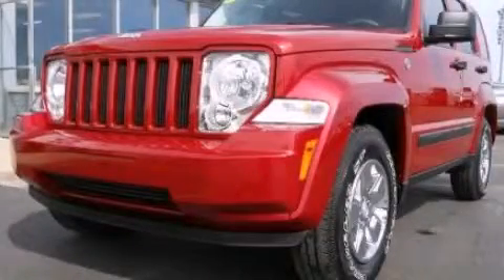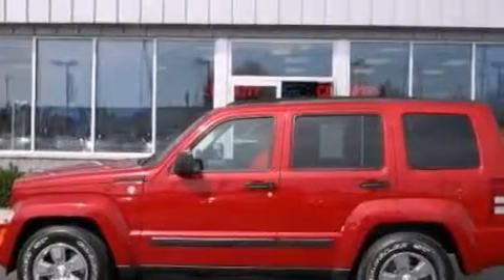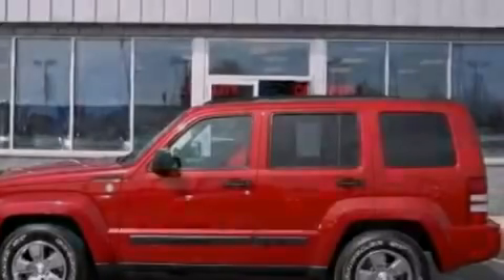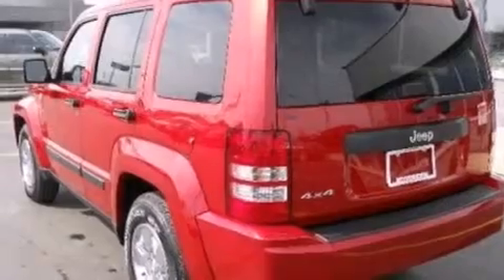2010 Jeep Liberty Imlay City MI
We've been honored to serve the Imlay City MI area , we promise that your experience at our dealership will exceed your expectations ! Year : 2010 Make : Jeep Model : Liberty Engine : 3.7L V6 Trans . : Automatic Exterior : Red Miles : 23,000 Interior : Gray Imlay City Ford Lincoln 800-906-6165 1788 South Cedar Imlay City , MI 60126